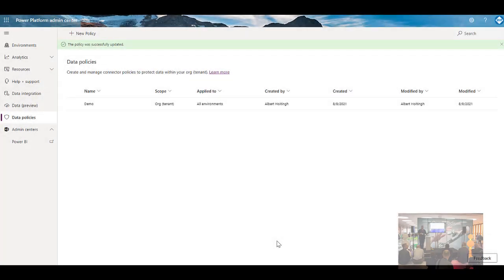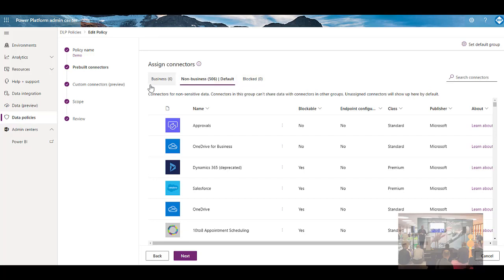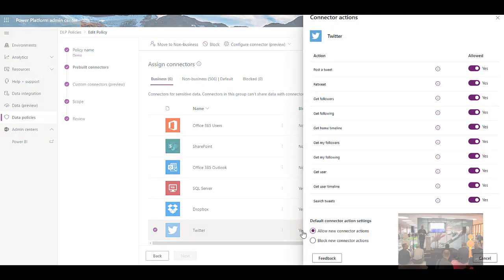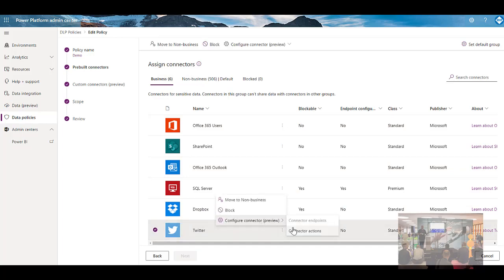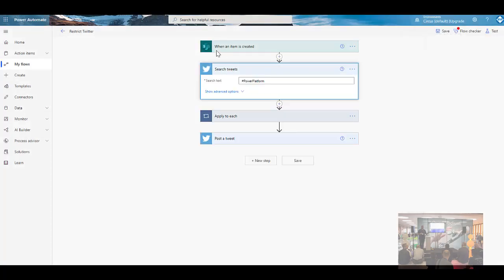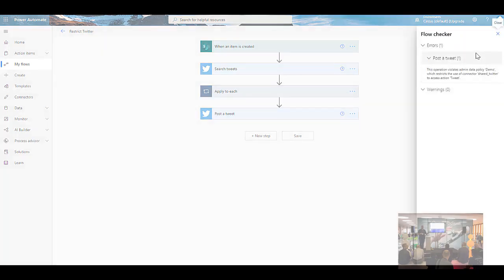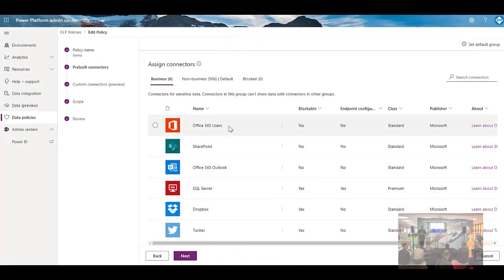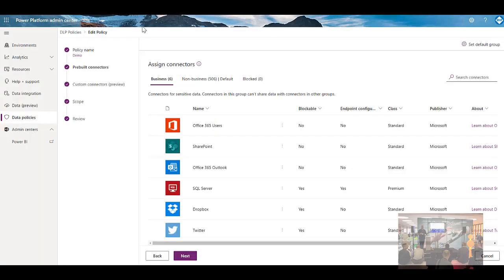New enhancements for the Power Platform data policies.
In this video I show the new enhancements to the Power Platform's data policies. In a demo scenario I show how the new connection controls work with the Twitter connector.